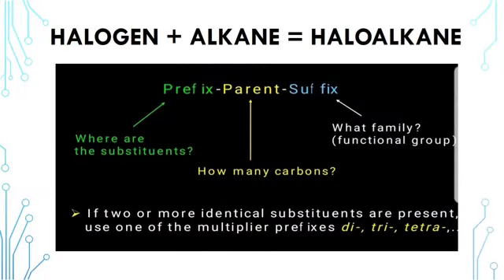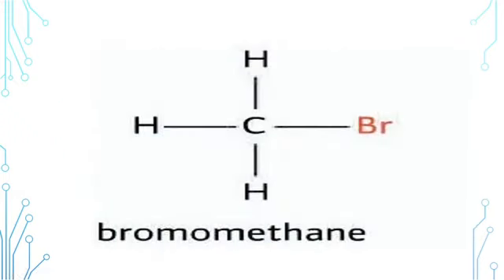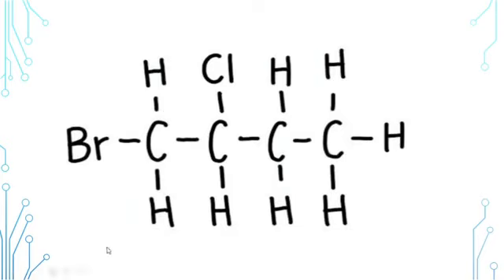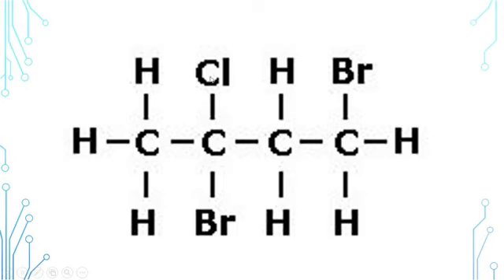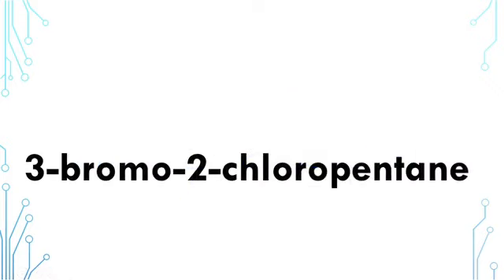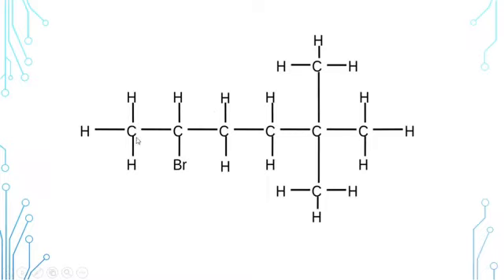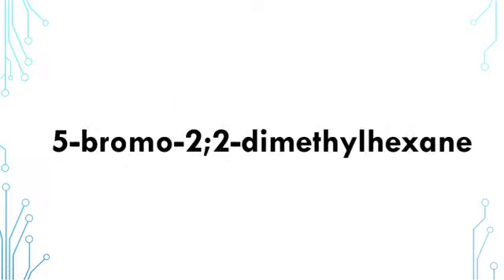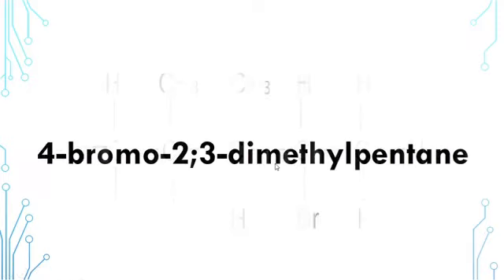Nomenclature of Haloalkanes ( Effective Hypnosis)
driving your anxiety away